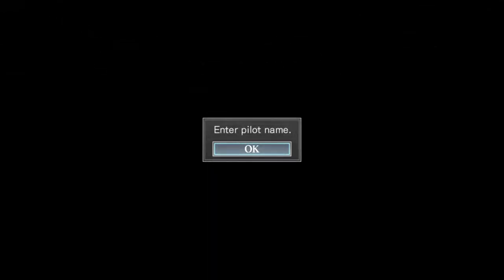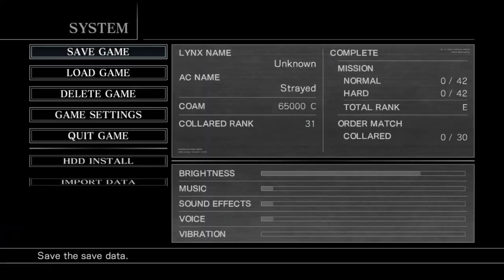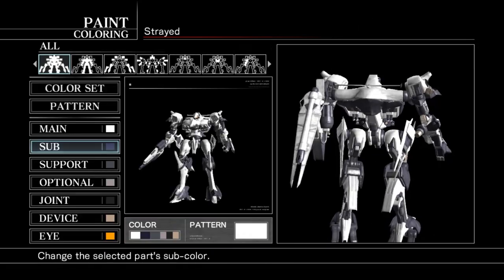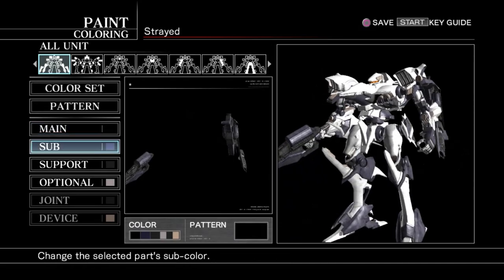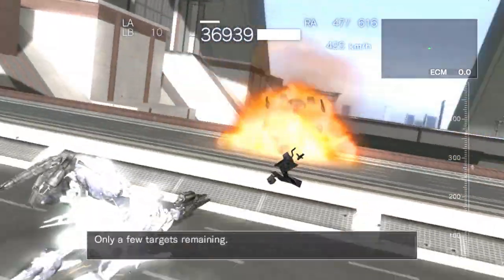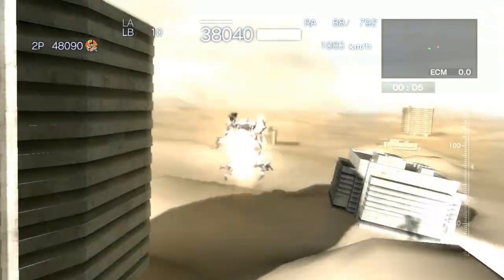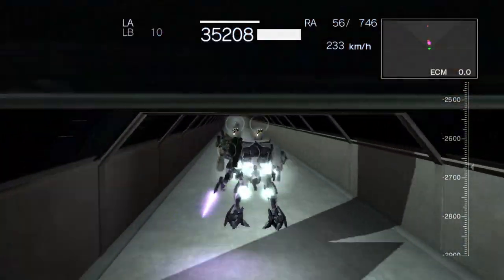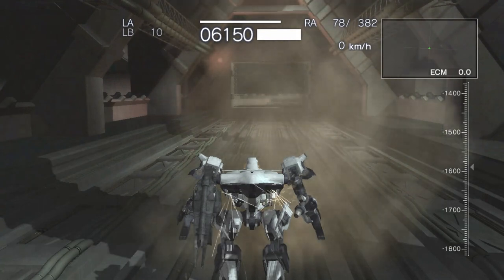Armored Core For Answer Independent Playthrough Part. 1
Hey guys, welcome to my first playthrough, let me know what you guys think and let me know if you have any suggestions.
-AM